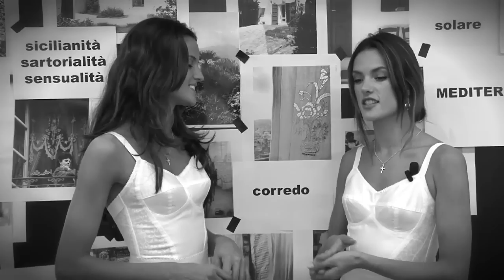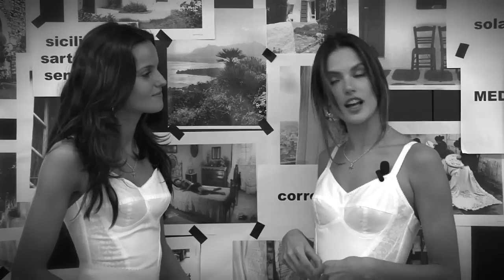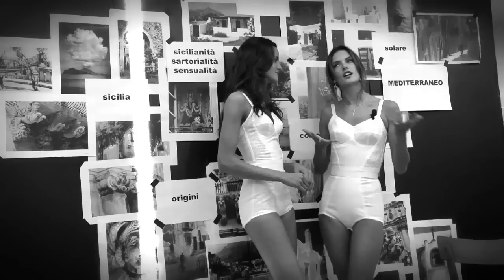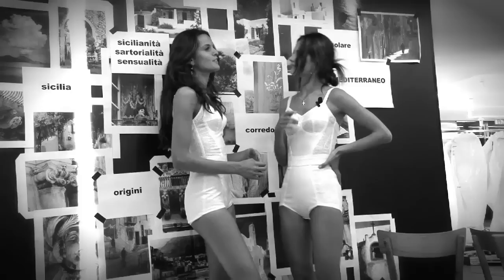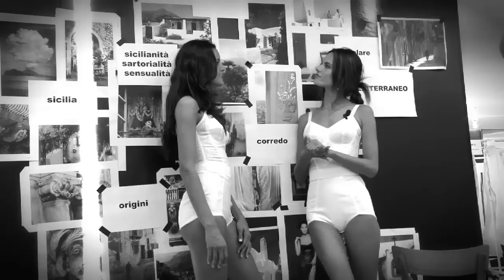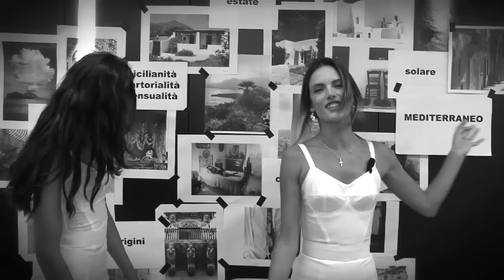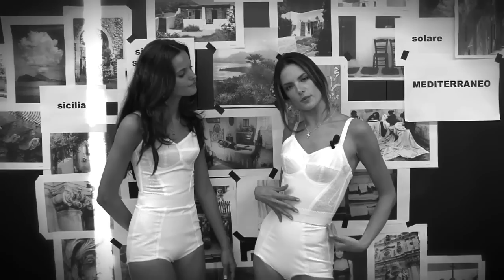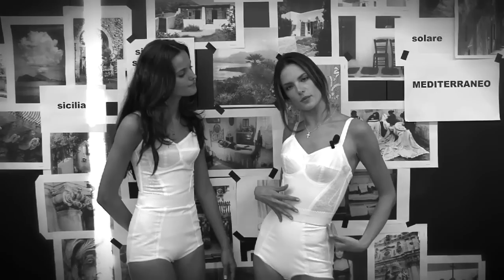Alessandra Ambrosio and Izabel Goulart's chat for the Dolce&Gabbana SS11 Collection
A Corset for Two: the two top models spill the beans on the Dolce&Gabbana SS11 Women's Collection.